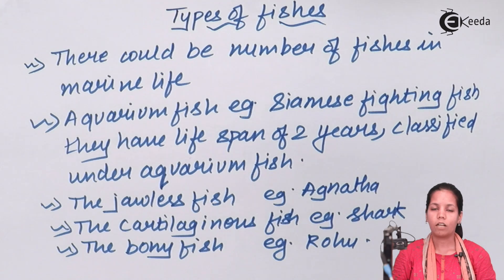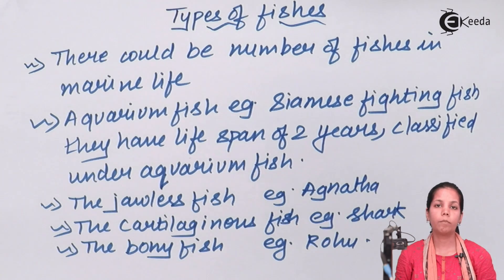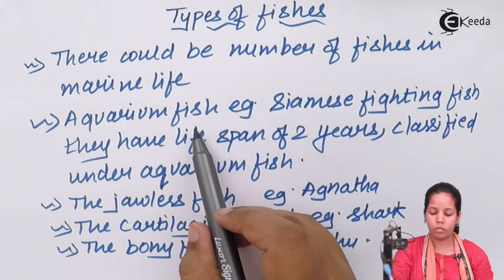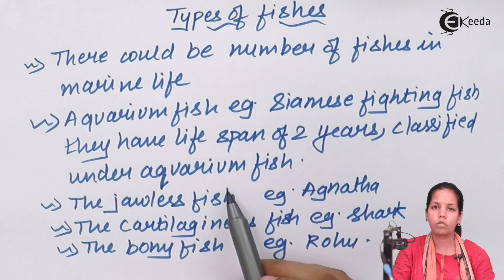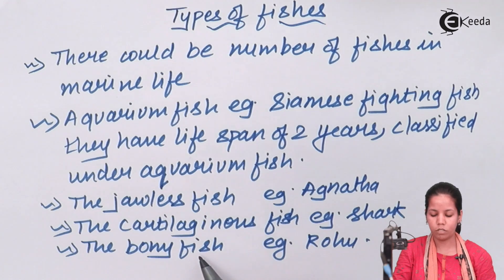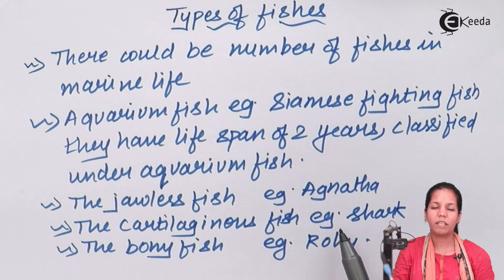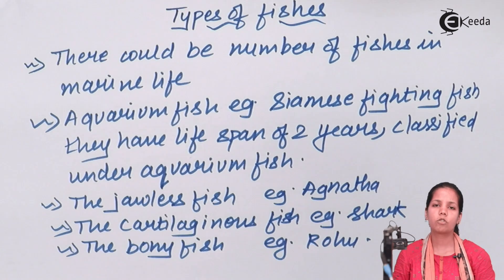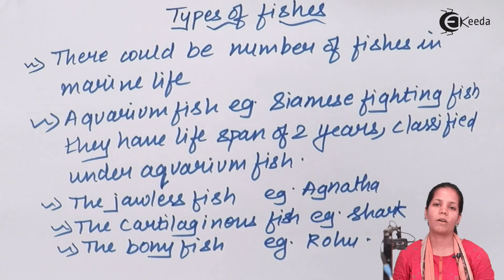Types of Fishes - Animal Husbandry - Biology Class 12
Types of Fishes  Video Lecture of Animal Husbandry Chapter from Biology Class 12 Subject for HSC, CBSE & NEET.

Happy Learning : )